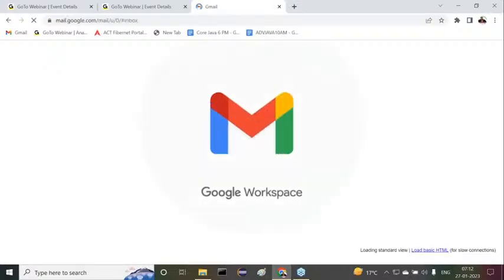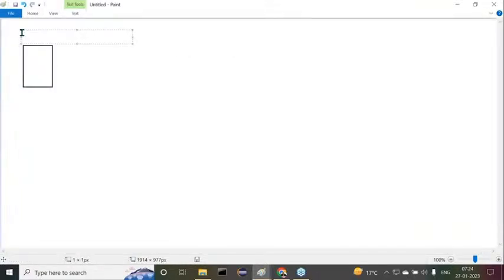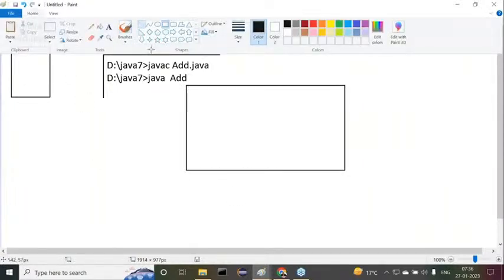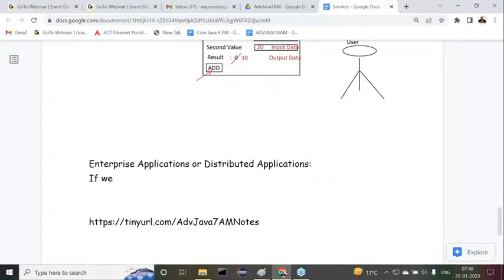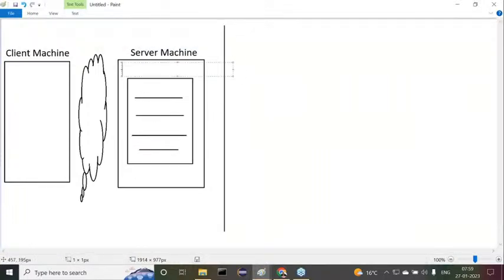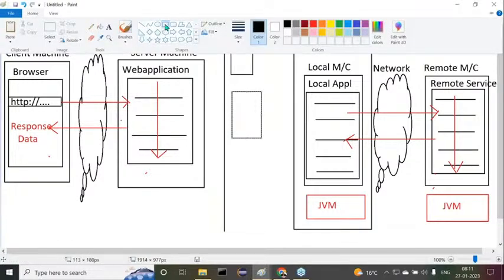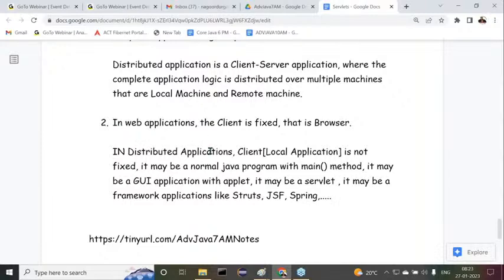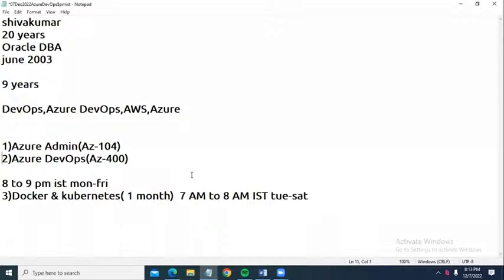SERVLETS & JSP tutorials by Mr. Nagoor Babu Sir